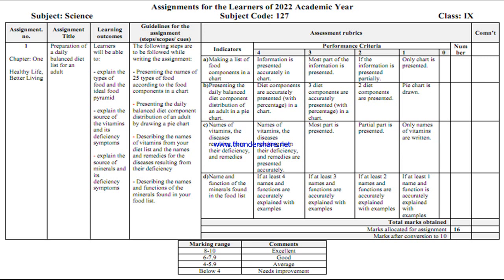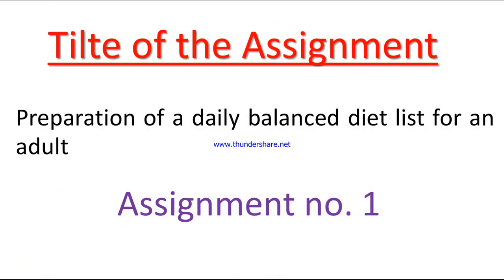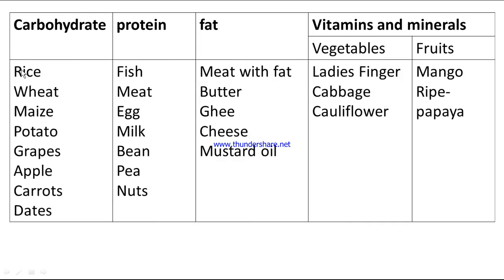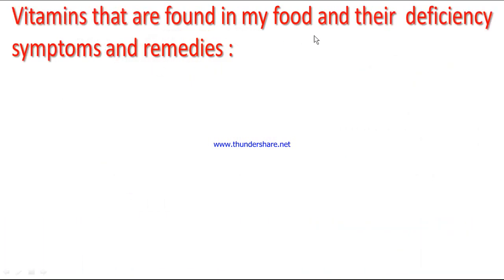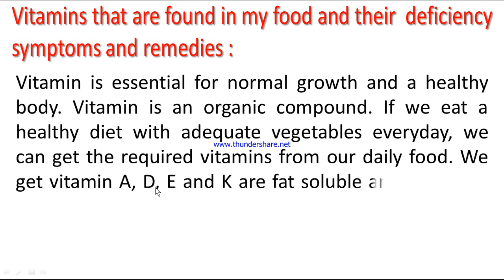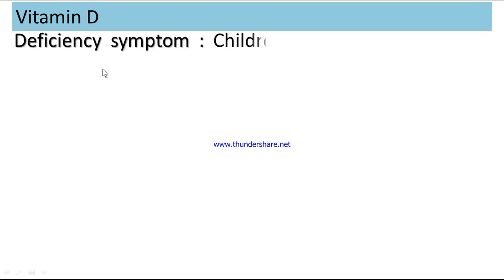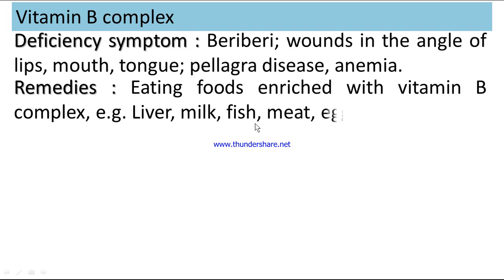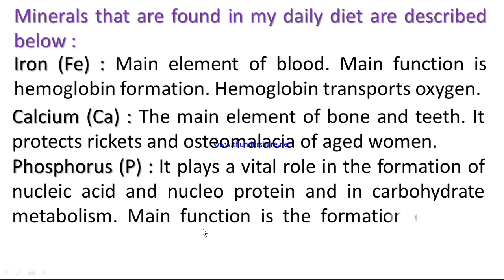English Version Class 9 Science 6th week 2022 assignment solution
Preparation of a daily balanced diet list for an adult